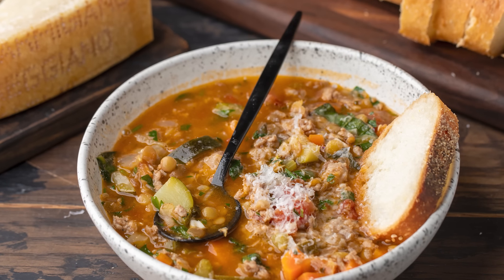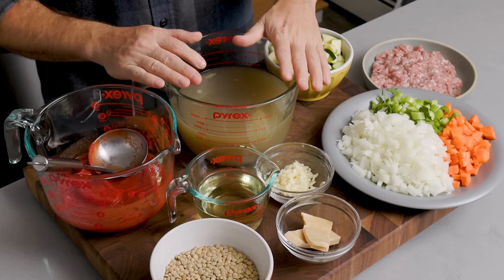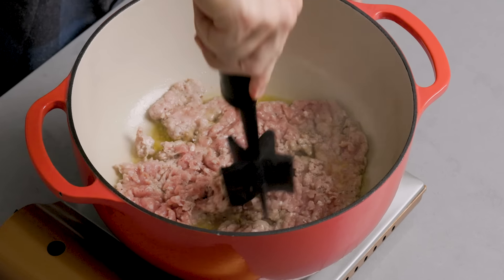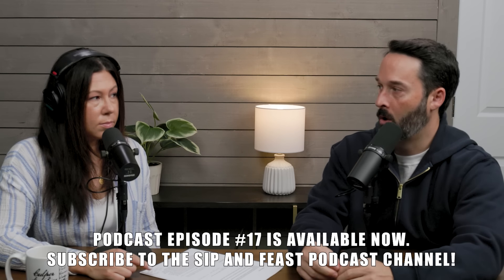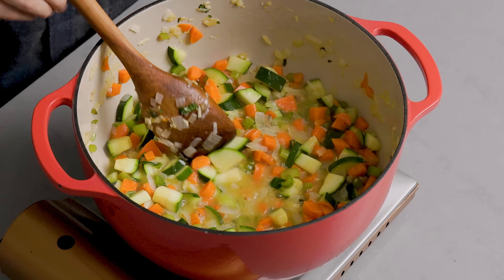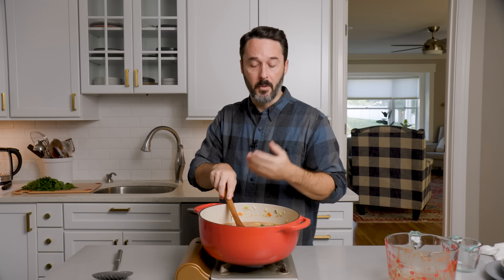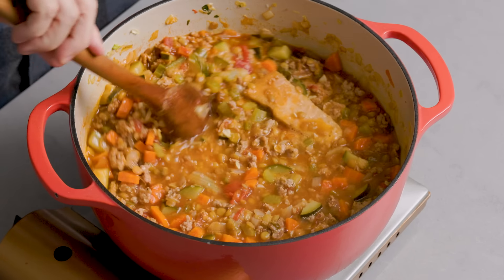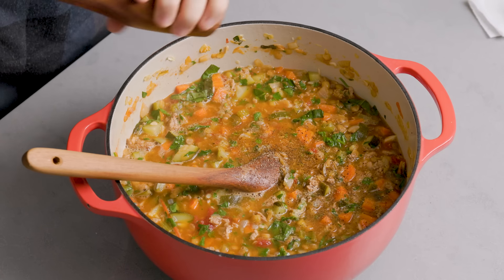Sausage + Lentils = The Best Winter Soup Ever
Today we're making sausage lentil soup.  This is an easy soup to make and perfect for fall and winter!  I hope you enjoy it.

1/4 cup (54g) extra virgin olive oil divided
1 pound (454g) mild Italian sausage
1 large onion - diced
2 ribs celery - diced
2 medium carrots - diced
1 medium zucchini - diced
6 cloves garlic - minced
1 cup (240g) dry white wine
14 ounces (400g) canned plum tomatoes - hand crushed
6 cups (1440g)low-sodium chicken stock or chicken broth
2 cups (480g) water
1 1/2 (300g) cups brown or green lentils
1 rind Parmigiano Reggiano - optional
1/2 cup flat leaf Italian parsley - minced
1/4 packed cup basil leaves - chopped

FOR SERVING:
your best extra virgin olive oil
grated Parmigiano Reggiano
crusty bread